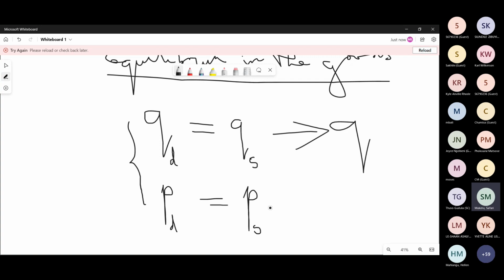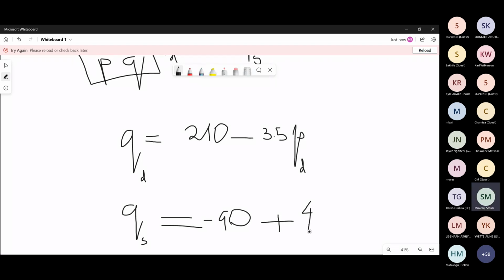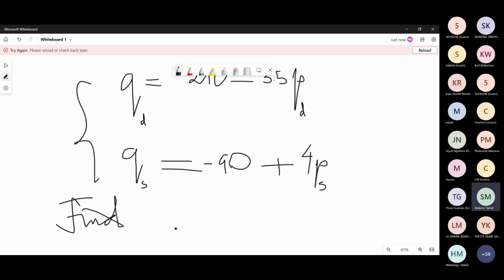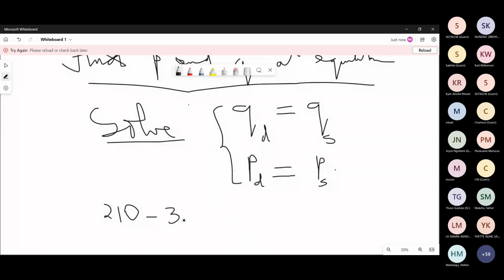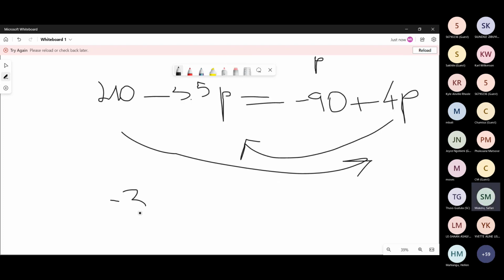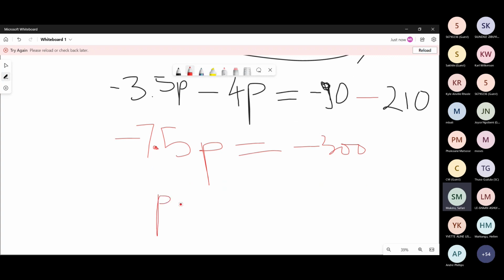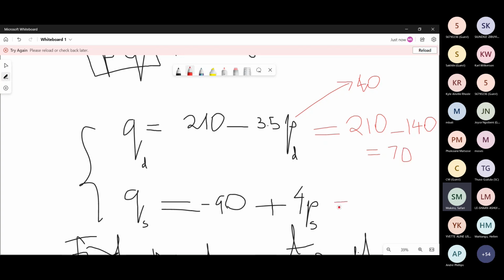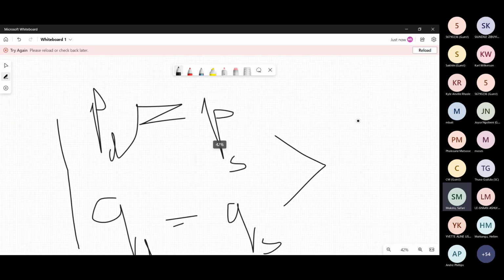online classes 15082022 part 2 recordings